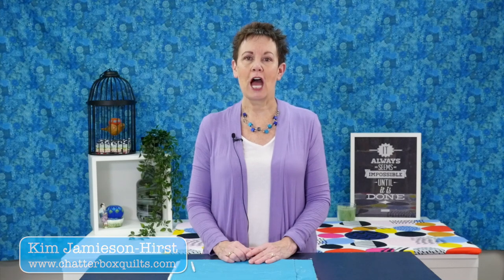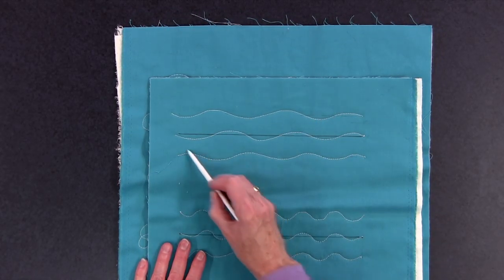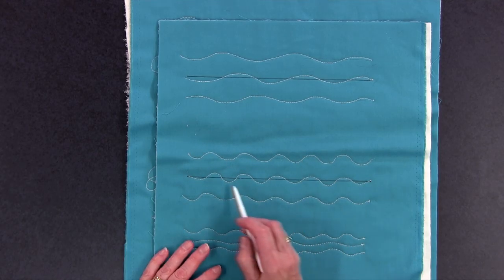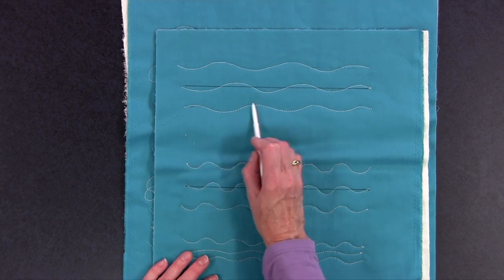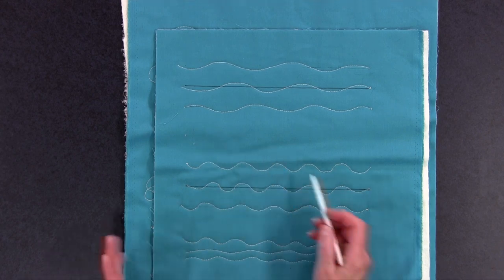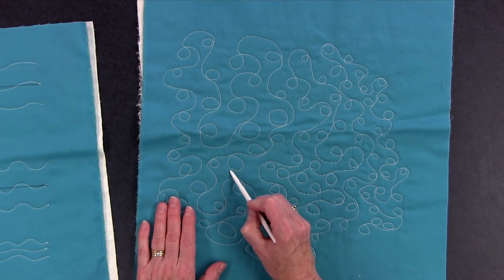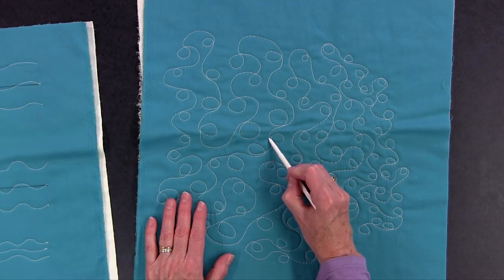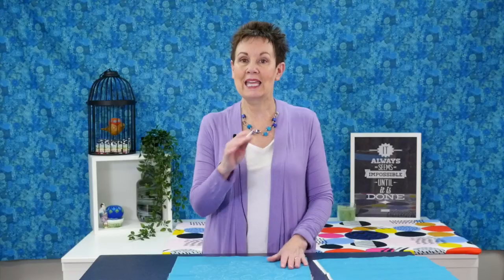Easy Free Motion Quilting Designs (FREE PRACTICE SHEET)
While most quilters start quilting with stippling, it's not the easiest design when you are first starting to quilt. Kim shows you easy free motion quilting designs that will ensure that you have an easy start to free motion quilting.

🧵 Learn how to free motion quilt in my online course, "First Steps into Free Motion Quilting"

Martelli Palm Quilting Paddle Set at
(US site)
(Canadian site)

😀 BECOME A CHATTIE by joining the FREE Chatterbox Quilts' Crew group

🛠  IMPROVE YOUR QUILTING SKILLS in a private, supportive community by joining THE QUILTER'S WAY.

Take a look at my curated list of the best FREE MOTION QUILTING books